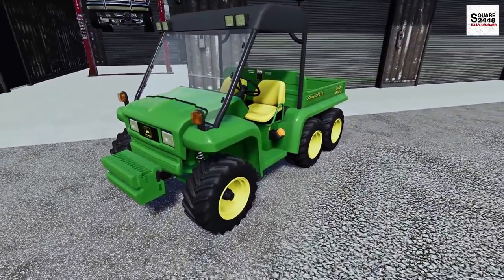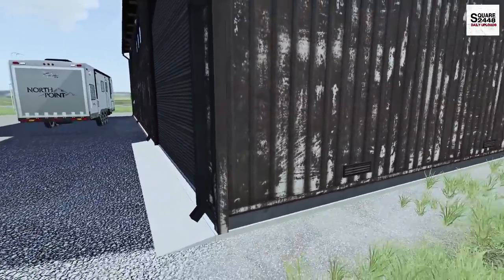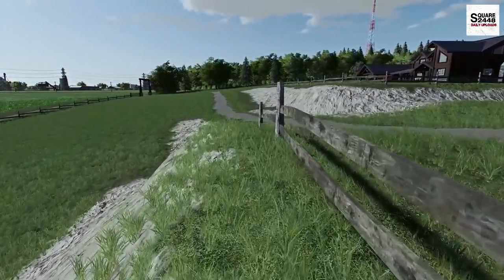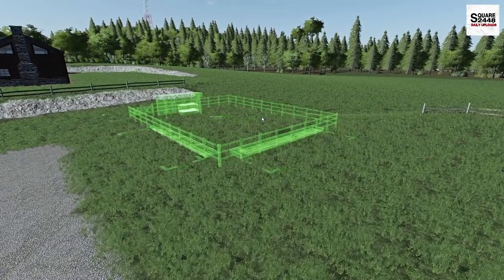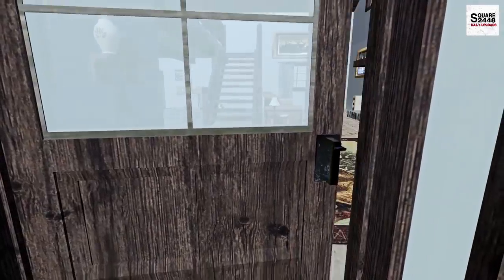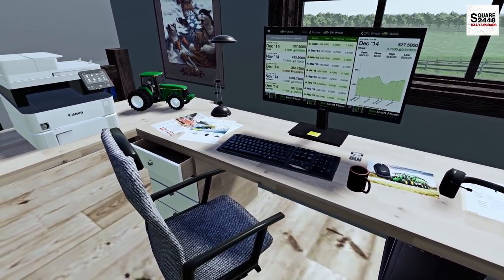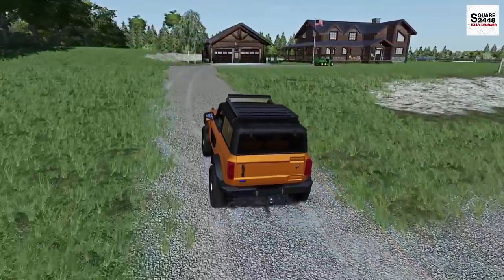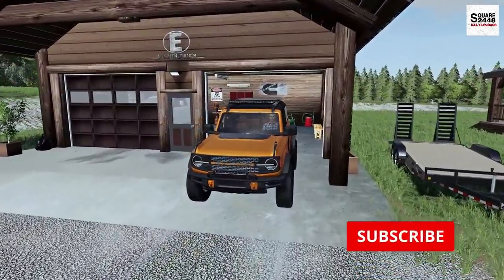Buying 2021 Ford Bronco For Ranch! | Horse Paddack & Chicken Coop | Homeowner | FS19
Today we are back with the homeowner series at the Ranch in Farming Simulator 19!